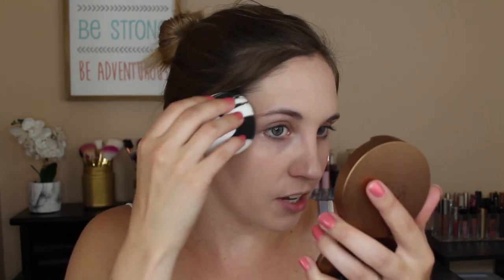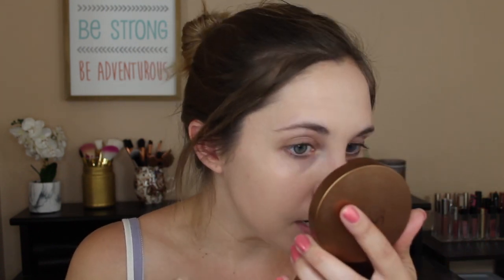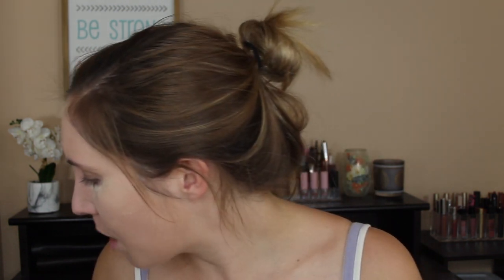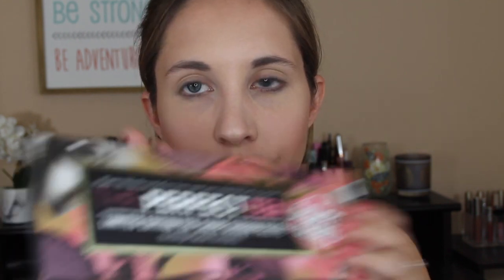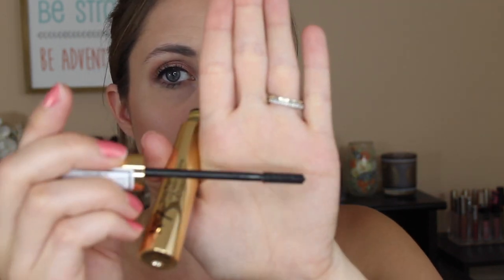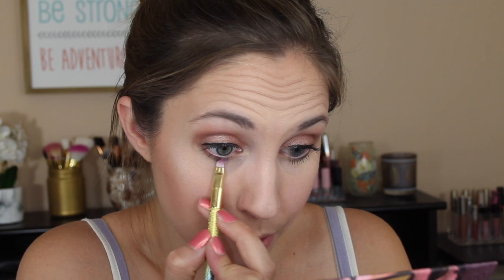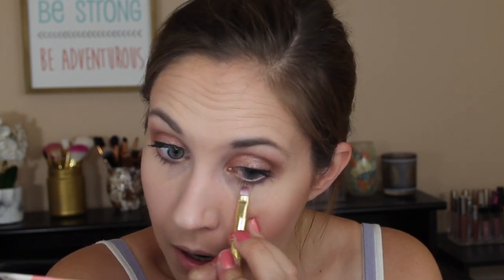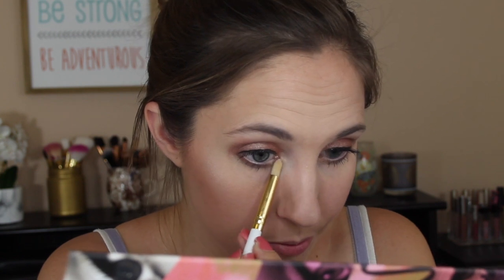*ChitChat* GRWM*Trying Target Makeup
I decided to try out some makeup that is typically only found at Target (or some at Ulta). I haven't bought makeup at Target in a LONG time!